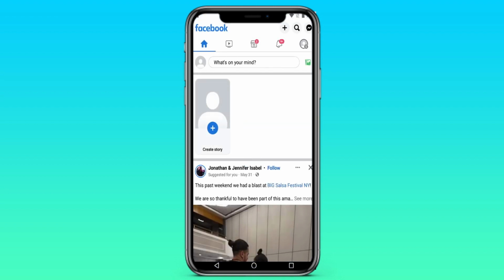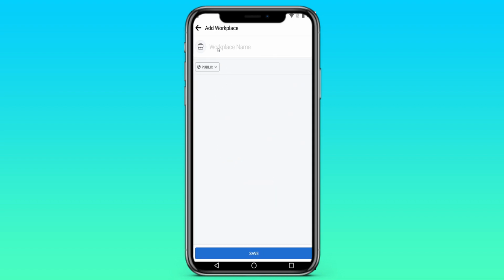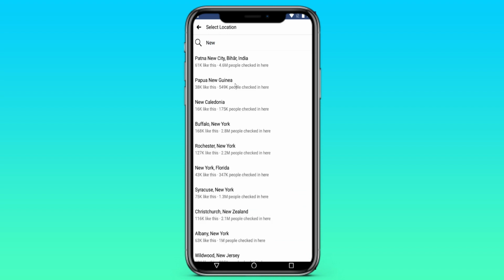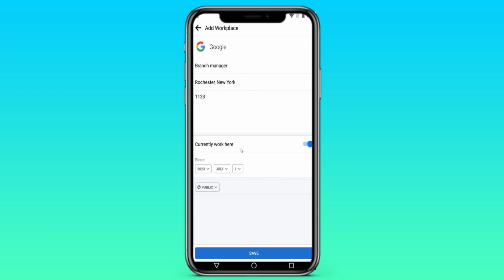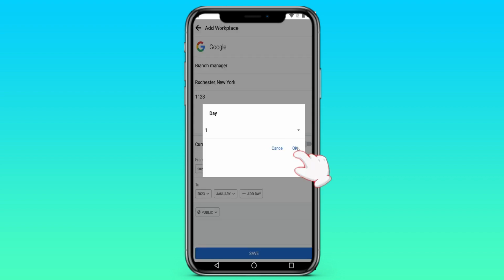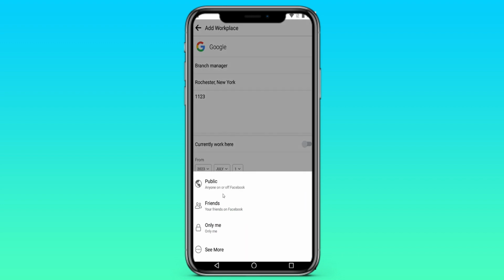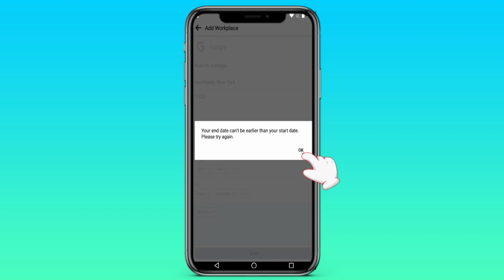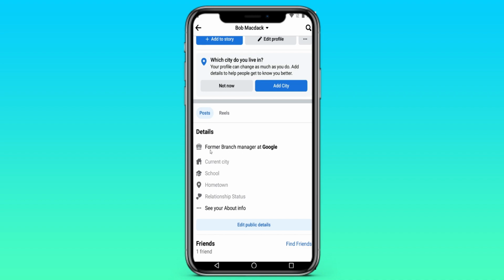How do I add my work information to my Facebook profile on my smartphone?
How do I add my work information to my Facebook
How do I add my work information to my Facebook profile

Faced with a problem and don't know How do I add my work information to my Facebook profile? Today I will analyze How do I add my work information to my Facebook profile? step by step. It's simple and you will no longer face the question: How do I add my work information to my Facebook profile?